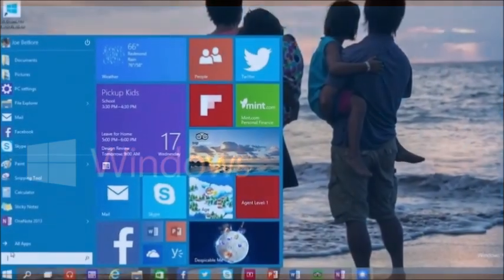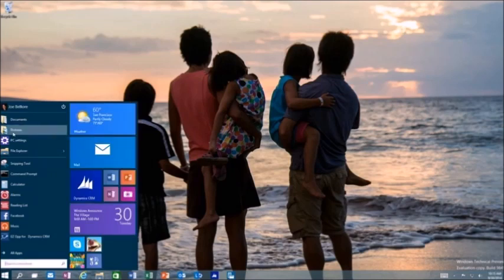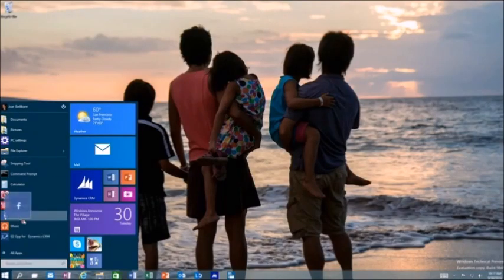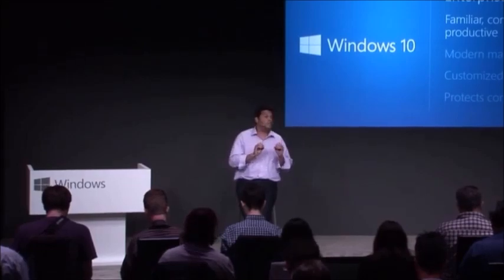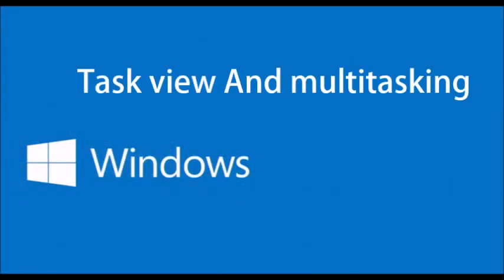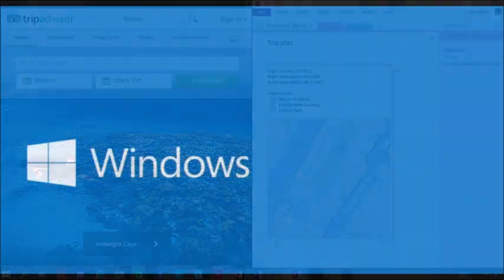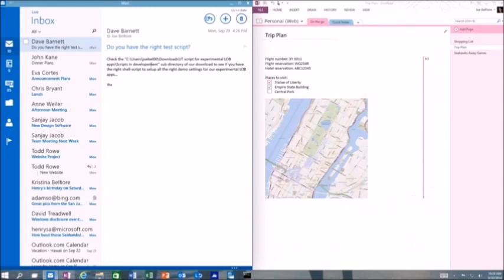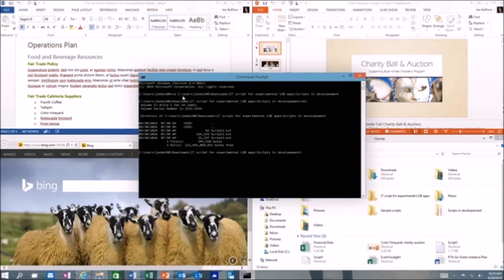Microsoft's new Windows 10 Features preview Explained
On 30th of september Microsoft Launched Windows 10 with some Exclusively New Useful features like :

1.  New me tab Desktop
2. Windows 10 Enterprise Value
3. Resize applications  which was the draw back of windows 8.1
4. Task view buttons and multitasking
5. Command prompt (cmd prompt) addition

 for more such tech reviews & details